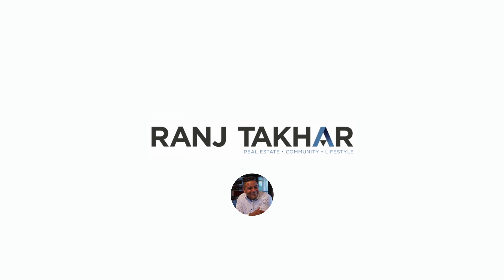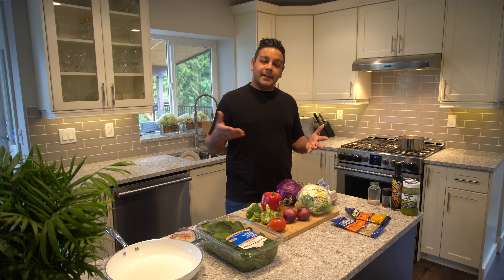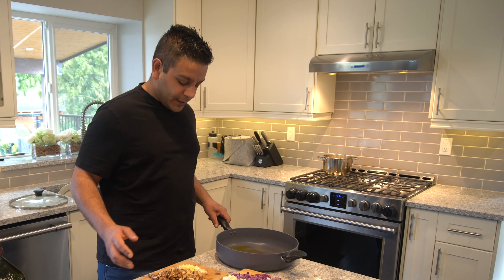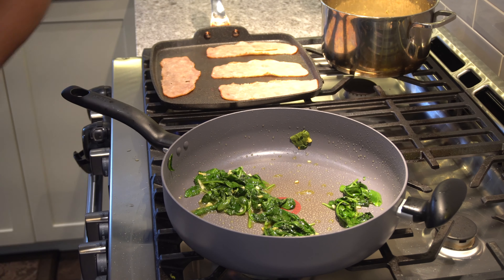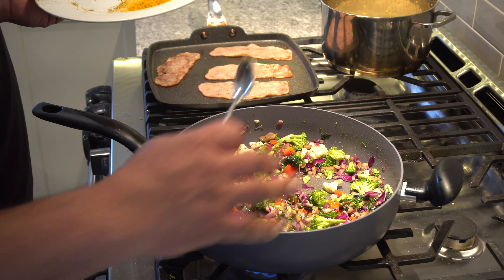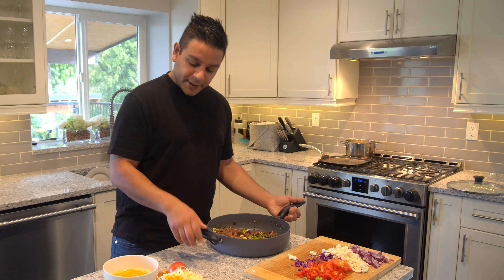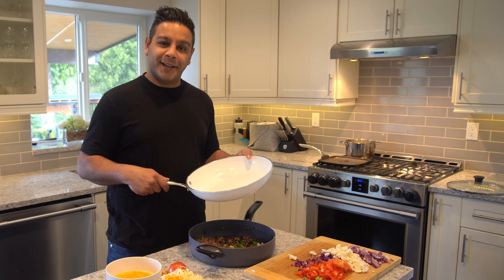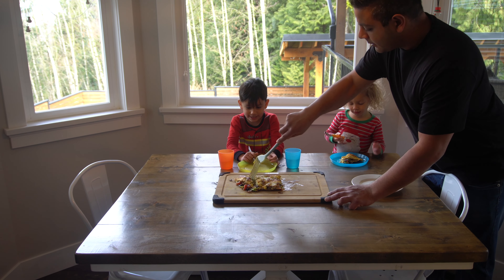Ranj's Yummy Omelette Recipe!!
Veggies of your choice, I like:
Broccoli
Cauliflower
Bell peppers
Red onion
Red cabbage
Zucchini
Spinach
Tomato – half per omelet otherwise it may get soggy
mushrooms

Option to add in some quinoa to make it more filling (I do this for my kids)

Option to add your favorite meat (pre-cook your meat so it’s ready to eat before adding into the veggie mix):
Deli meat
Pepperoni
Bacon
Turkey bacon
Sausage

I always use lots of garlic, often I mince up ginger too.
High quality, healthy oil (coconut, olive, avocado) cook at medium heat
I mix whole eggs + egg whites

Please let me know if you have any questions, this type of omelette has endless variation possibilities!